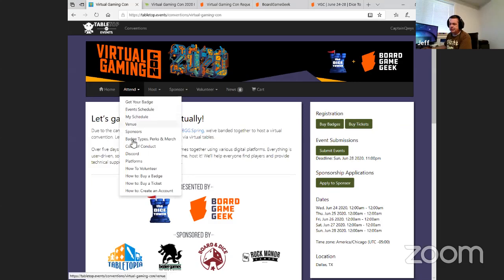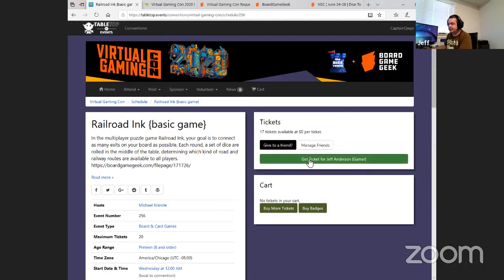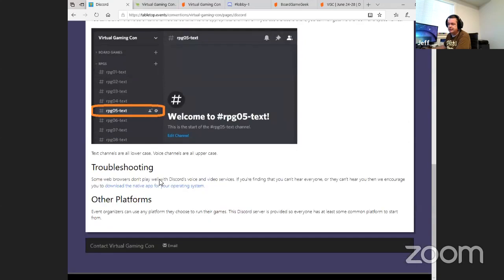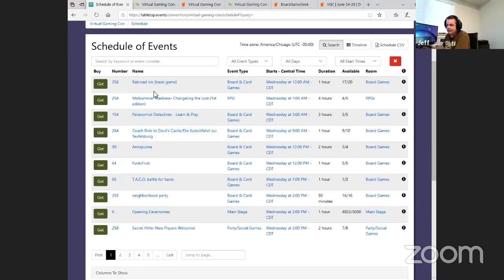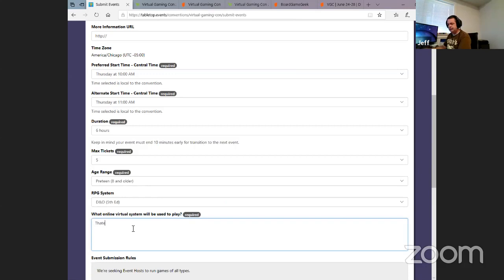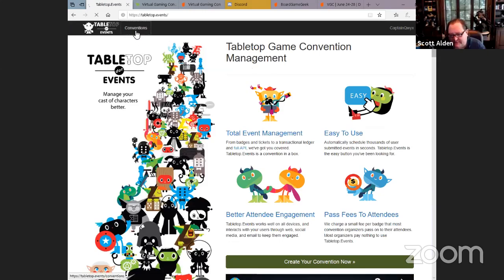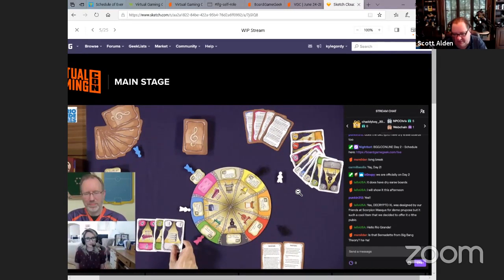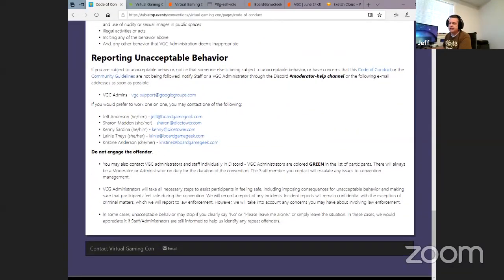Introduction to Virtual Gaming Con 2020